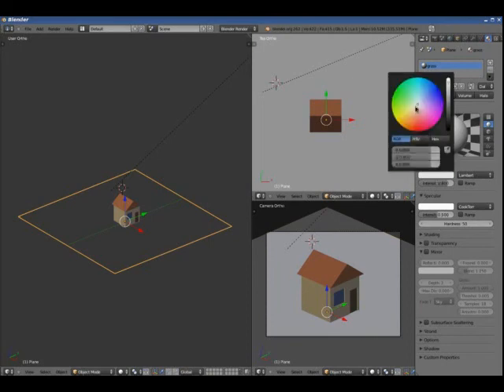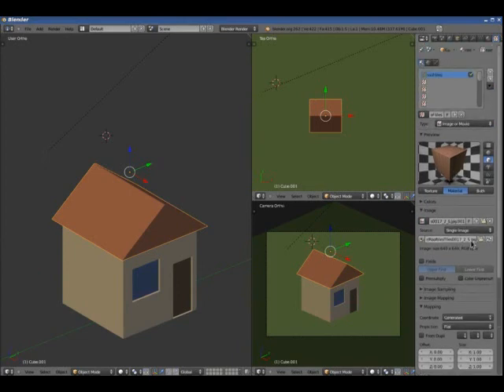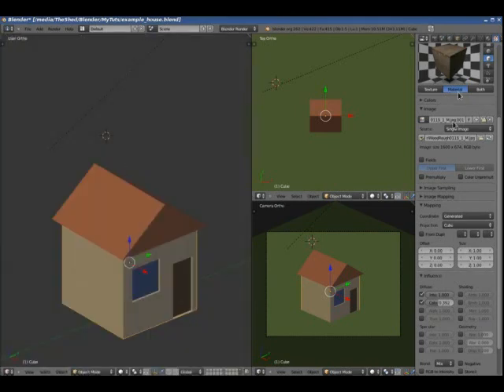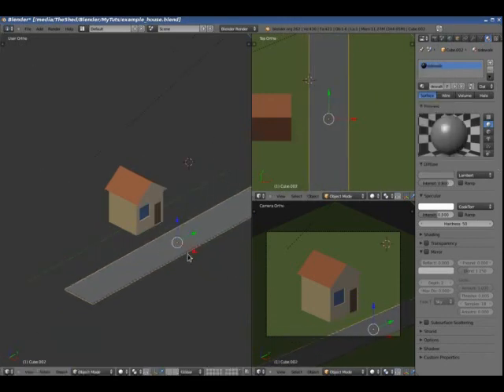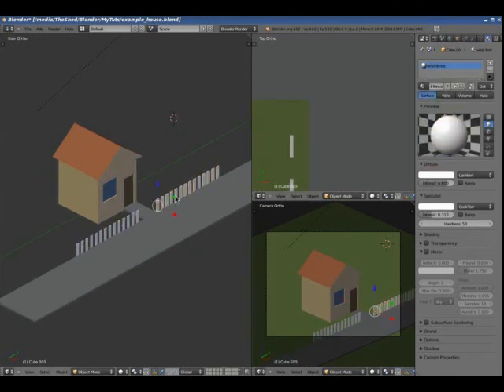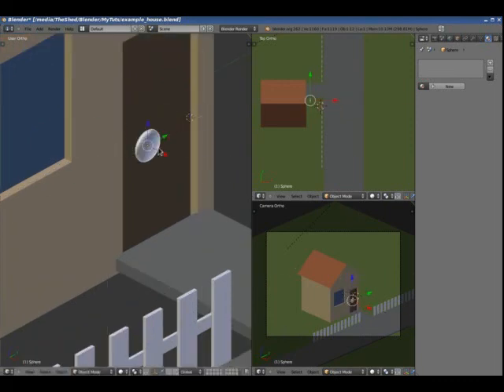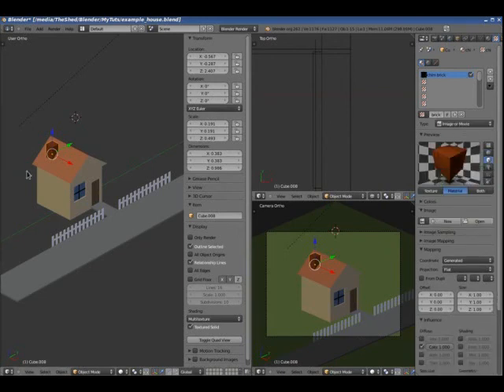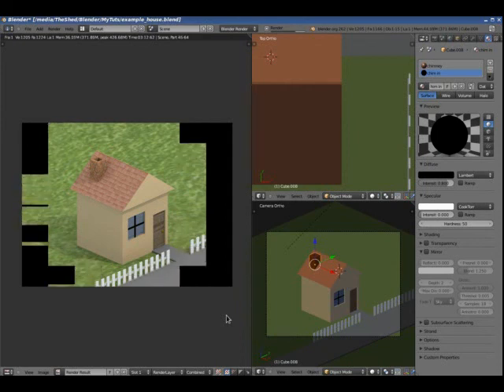Making a Simple House in Blender 3D part2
expanding on the simple house made, we go over grass, sidewalk, fences and other textures.